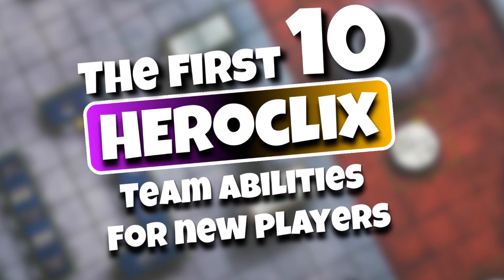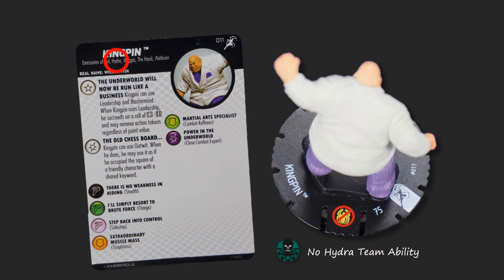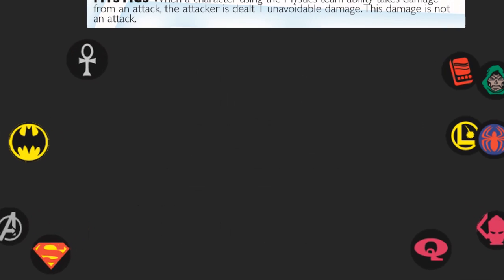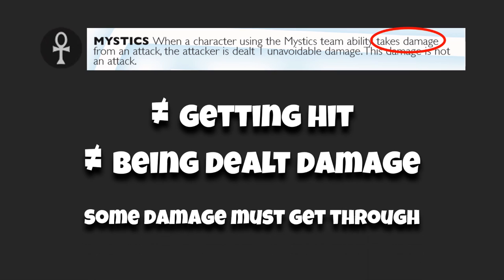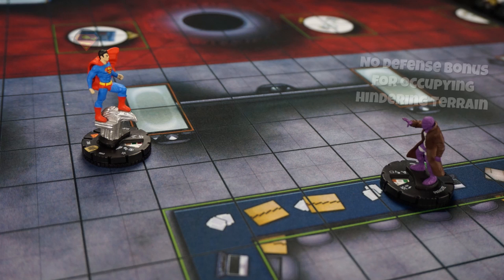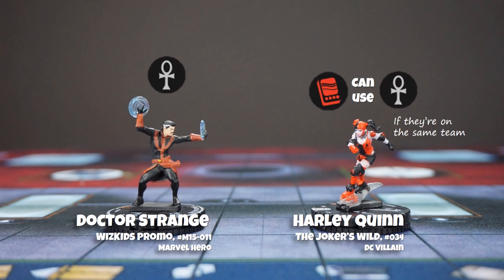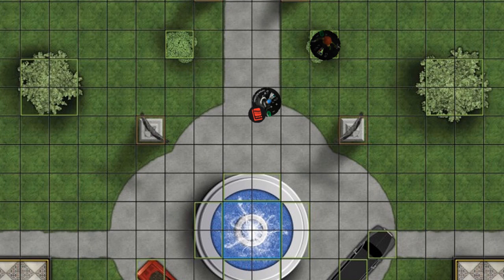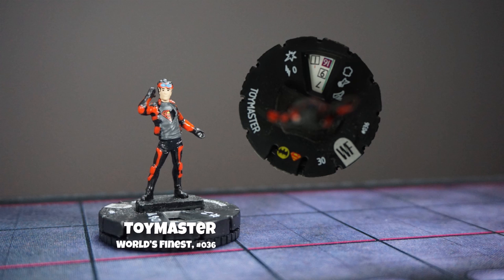Heroclix Tutorial: 10 Team Abilities Best Suited for New Players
Learn to play Heroclix... It's an amazing game!

If you're a new Heroclix player, getting to understand and play all the powers and abilities is already a challenge... There are so many! Team abilities add another layer to the experience, but also 40 or so more things to learn! Some of the team abilities are pretty intuitive and could perhaps be integrated in your games sooner than you thought. In this video, you'll find the ones I consider to be the top 10 team abilities for new players.

Have fun! Let me know which one is your favorite... Perhaps you have a different recommendation for new players? Please share in the comments below!

Erratum: At 6:55, the Hydra team ability should have been placed at the same position as the Police team ability.